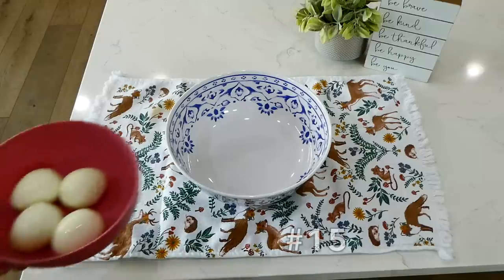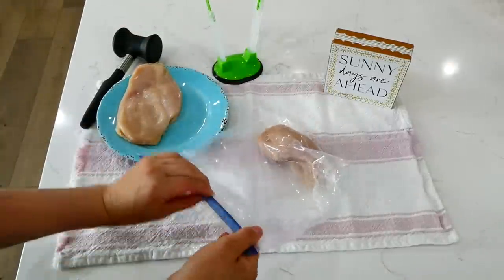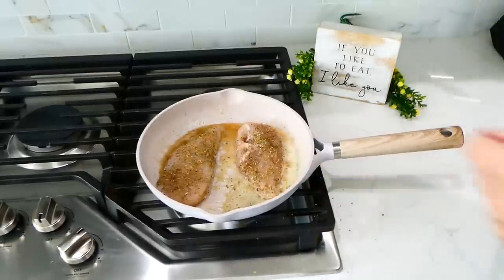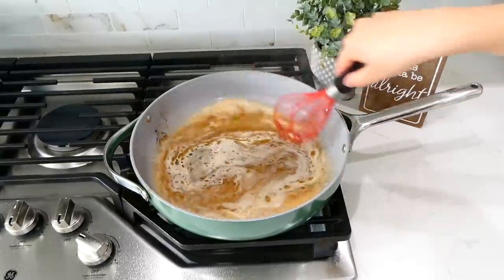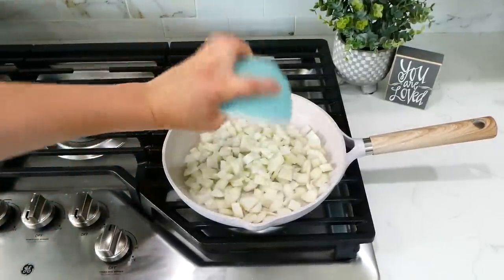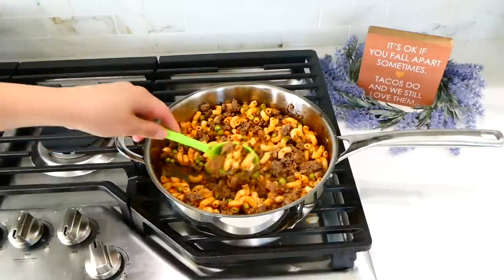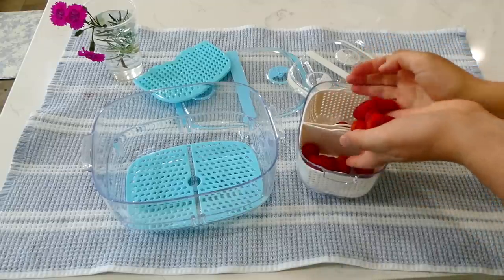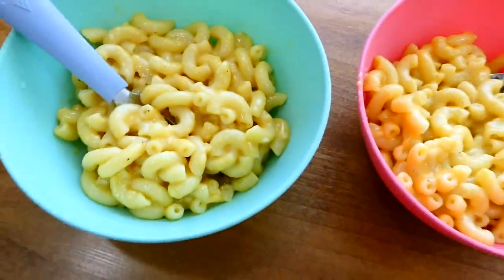Top 15 COOKING MISTAKES Most Home-Cooks Make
Throughout the years I have made many cooking mistakes! Here are 15 things even the most SEASONED home cooks may run into in the kitchen.

Blog posts you may have missed!

Timestamps
0:00 Hi 👩‍🍳
0:27 The only way to chop hard boiled eggs
0:56 Avoid heat transfer from wet pot holders
1:21 Pounding chicken breasts
2:27 Butterflying chicken breasts
3:06 Use butter & oil for meats on frying pan
3:34 Flip most meats only once
3:55 Don't over/under cook your meat
4:18 Searing meat for slow cooker
5:34 Soak your beans in salt overnight
6:20 Add oil after pan is hot
6:51 Use a meat chopper
7:06 Use paper towel and spatula to soak up grease
7:31 Instead of salt, try a hint of acid
8:06 How to keep your fruit fresh and clean
9:41 For the mac & cheese lovers